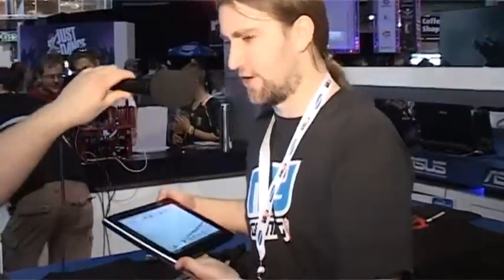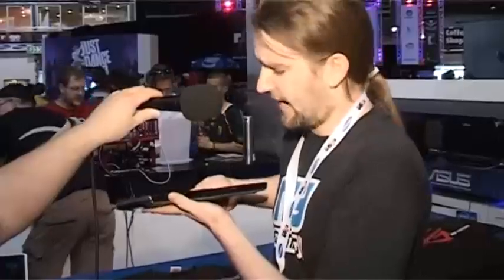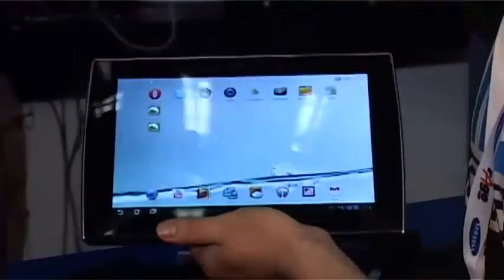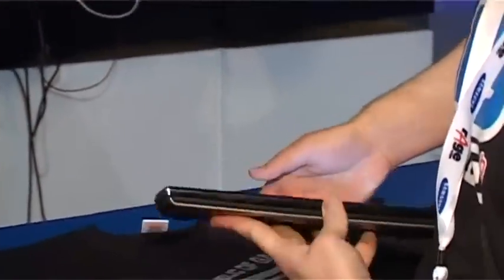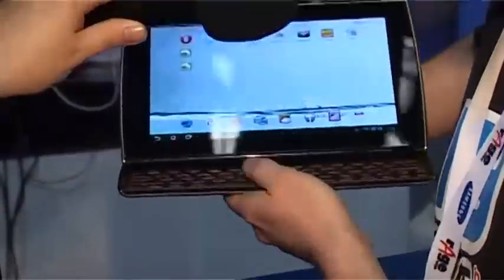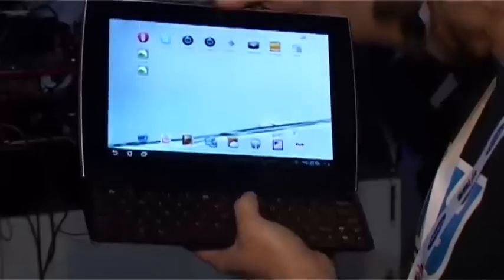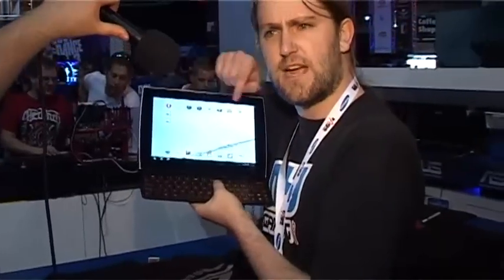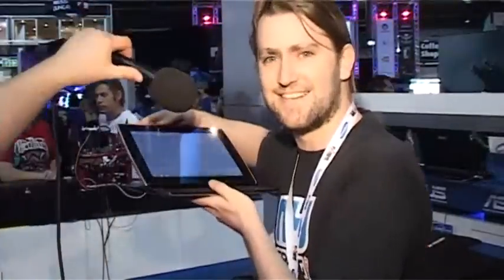ASUS Eee Pad Slider quick review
*rAge2011
=Who=

=About=

Gerrit Vermeulen
has a quick look at the new ASUS Eee Pad Slider

*Eee Pad Slider SL101
**Touch, Slider, and Type-All Over
**NVIDIA Tegra 2 1.0GHz dual-core CPU for excellent multitasking & HD video playback
**Android 3.1 Honeycomb OS(3.2 upgradable) with Adobe Flash support*
**Full QWERTY keyboard and built-in USB port. Preloaded Polaris Office for mobile productivity
**Ultra-wide 178 viewing angle IPS panel protected by scratch resistant Corning Gorilla Glass.
**USB port, MicroSD Card Reader, and one year unlimited ASUS WebStorage for easy sharing & expandability
**Supreme SRS Sound with max bass response